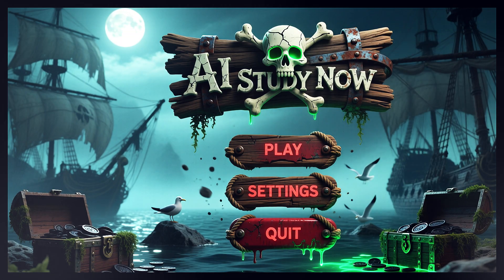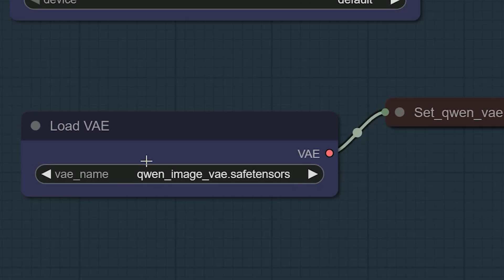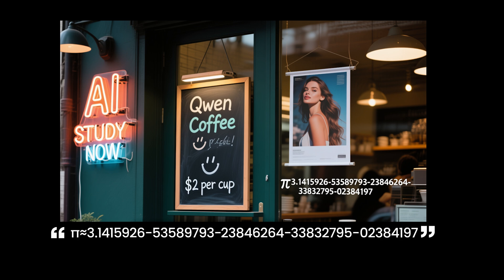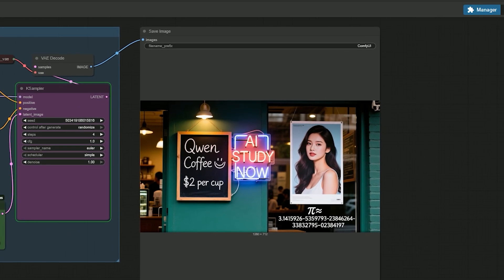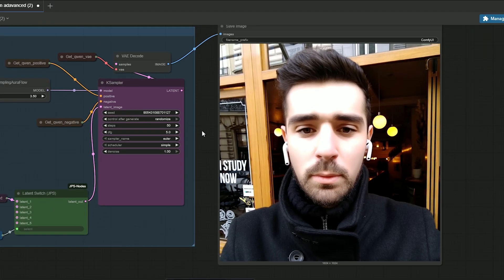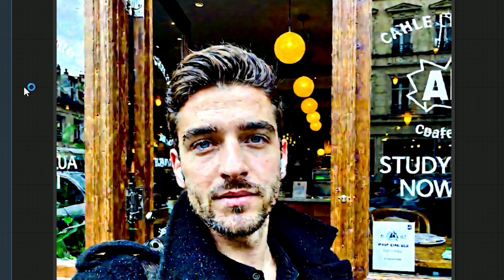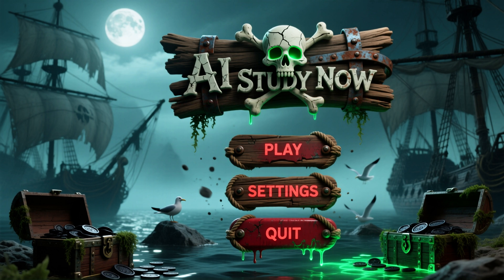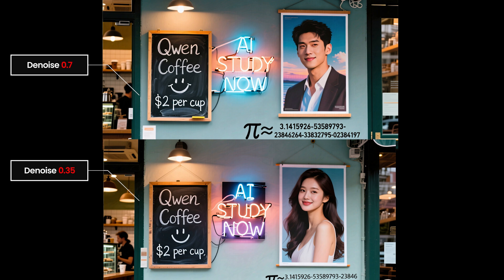Qwen Image Low-VRAM: Text & Img2Img + Realism in ComfyUI (Q4 GGUF vs BF16)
Qwen Image GGUF Low VRAM ComfyUI Workflow on real tests today. I ran Q4 and got BF16-like results on the same seed, same prompt, then compared both side by side.

In this video, you'll learn:
• how I set up the Qwen Image GGUF Low VRAM ComfyUI Workflow with the exact folders and files
• when to use Lightning 4-step or 8-step, and when to leave Lightning off for cleaner faces
• my low-VRAM preset on Q4, and the realism preset on Q8 you can copy

I keep it plain. Same seed. No resize unless I say it. I start with a clean FP16 baseline, then run the 8-step LoRA, then the 4-step LoRA, then a Q4 low-VRAM pass. I show where the Qwen text encoder and VAE sit in the graph, and how to switch between GGUF and a safetensors checkpoint. I also test a small realism LoRA on a selfie-style prompt. Lightning is fast; for skin and light I stick to realism at 50 steps on Q8. For daily work I use Q4 + Lightning 4-step for text and layout. I also include a straight Q4 vs BF16 comparison so you can see why Q4 looked close for me.